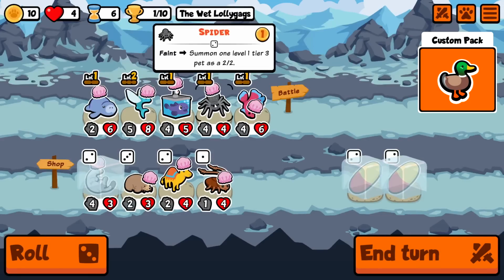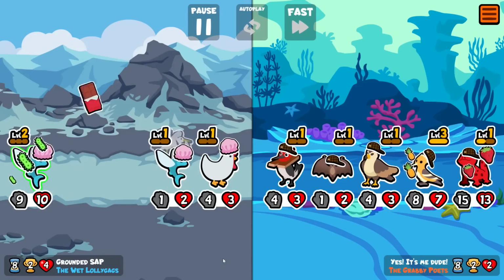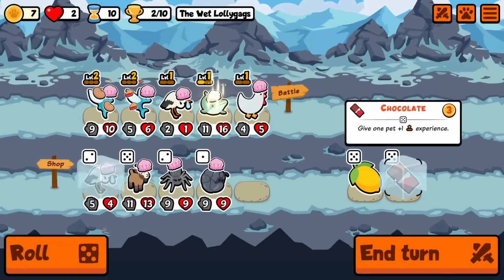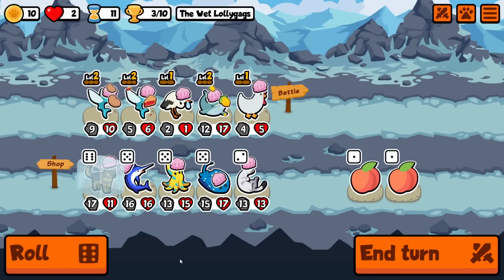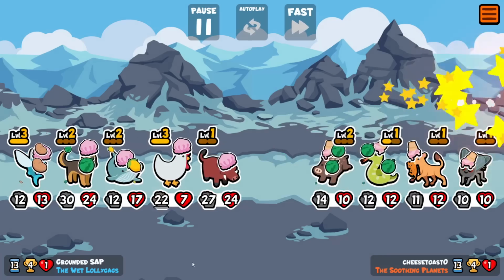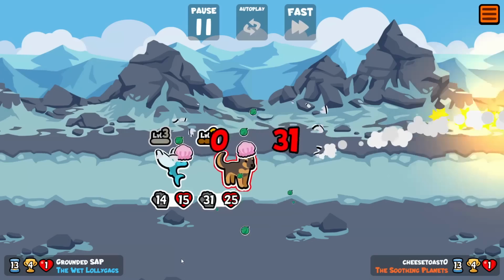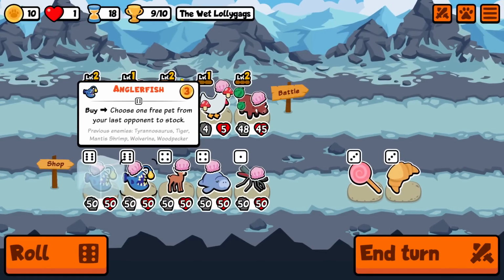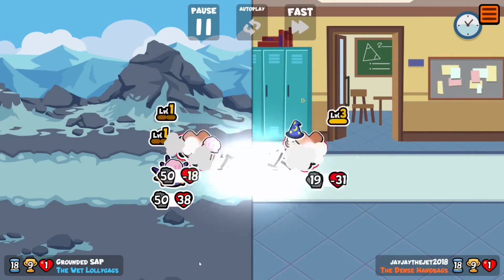Flying Fish 50-50 Shop - Super Auto Pets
Flying fish has a horrendous statline but its ability is really interesting. With the right setup you can achieve level 3 units during battle extremely early, enabling certain combos to be a lot more powerful than you might expect...